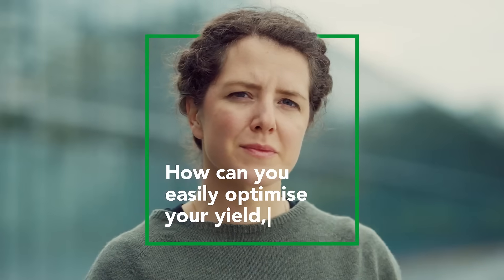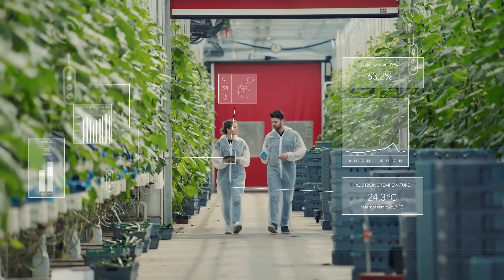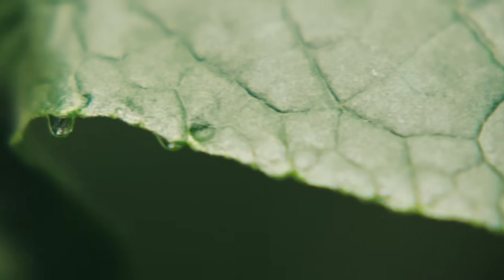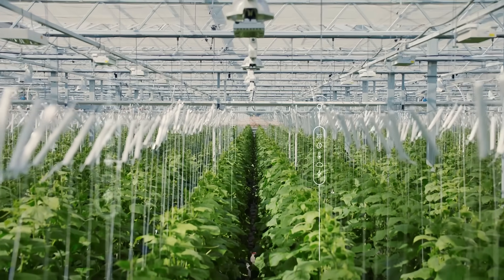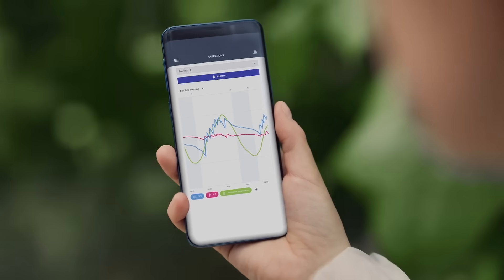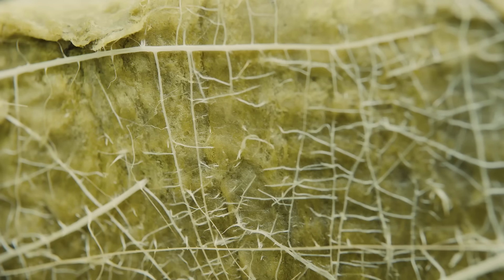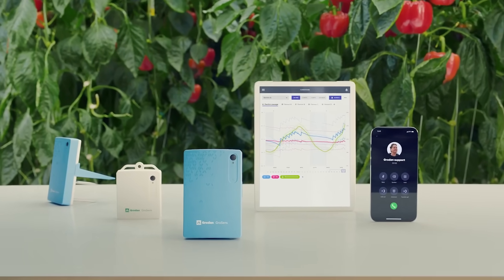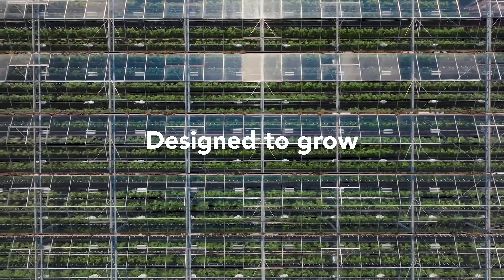Grosens Suite promo video 60 sec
Grodan GroSens Suite
Insights that let you get in control of your irrigation strategy
We get it. You are looking for a smart way to improve your growing cycle. To produce high quality crops with even more precision. To get access to insights that support data driven growing. To get a second opinion and technical support when you need it.

Grodan GroSens Suite provides rootzone information that puts you in the driver’s seat. A ready to use solution that offers immediate insights, anytime, anywhere. The high quality sensors with the reliable platform enable you to monitor and steer your crops. View sensor data from all rooms in your facility and monitor key measurements such as EC, WC, room temperatures, relative humidity and more.

Grodan GroSens Suite is a growing solution that puts you in control of your strategy, all year round.

With Grodan GroSens Suite, there is no limit to your ambitions.